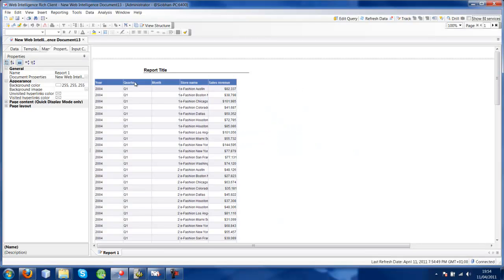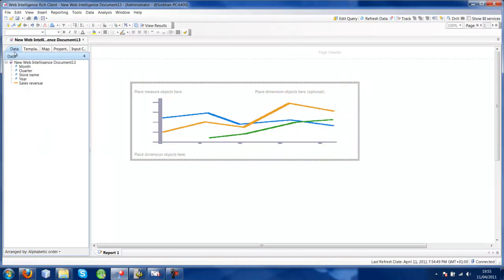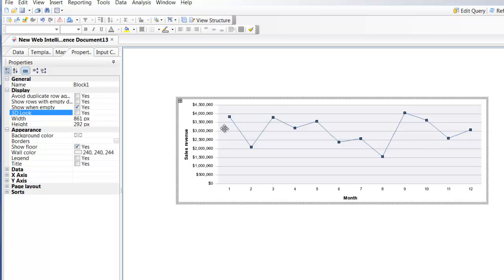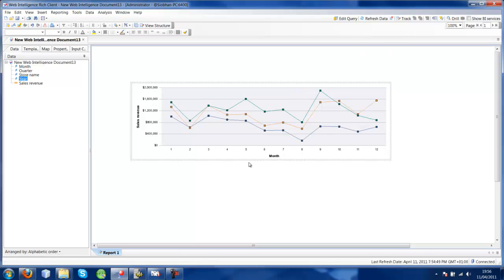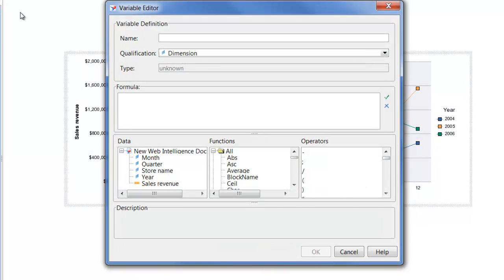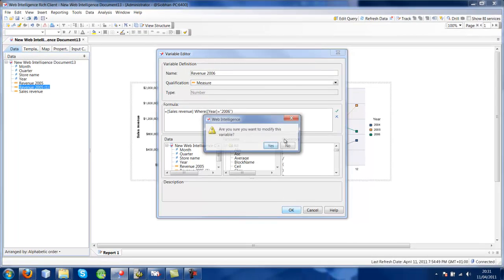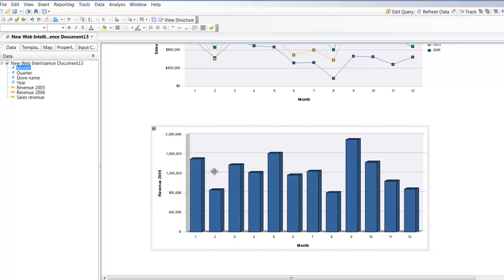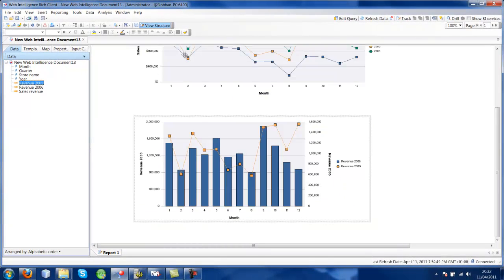Web Intelligence - Charts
Business Objects Tutorial - Web Intelligence Part 3 - Charts